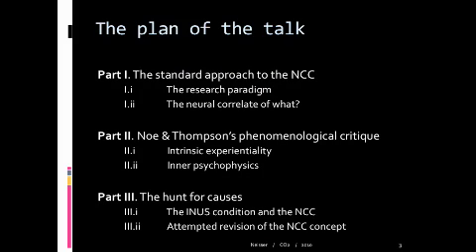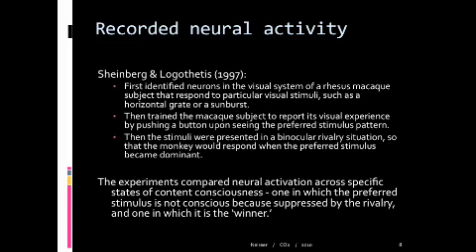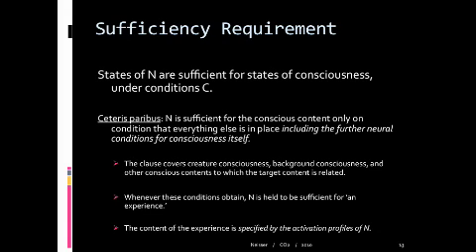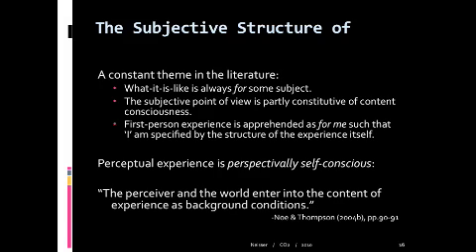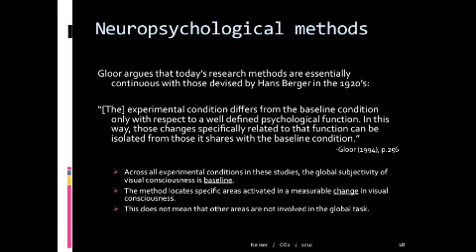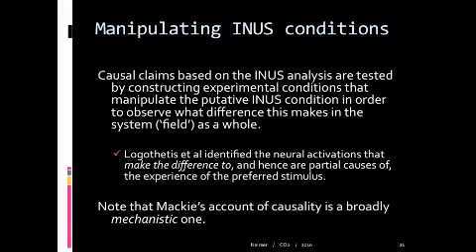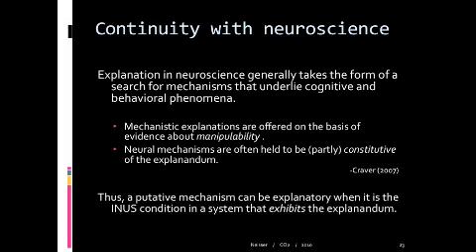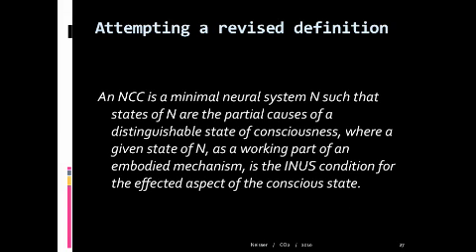Joe Neisser- Correlates, Causes, and the Neurobiology of Consciousness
Recorded for the second online consciousness conference. For commentary and discussion of this paper